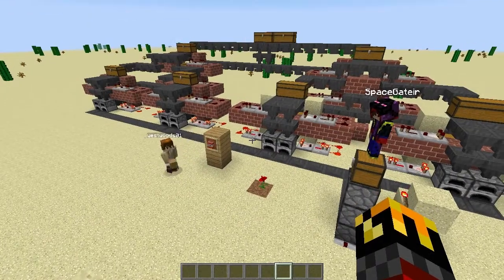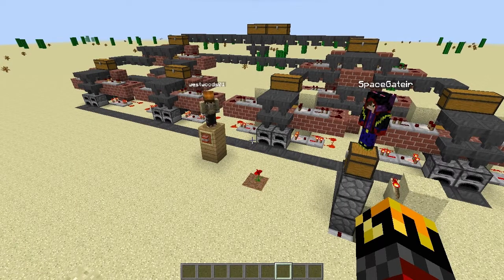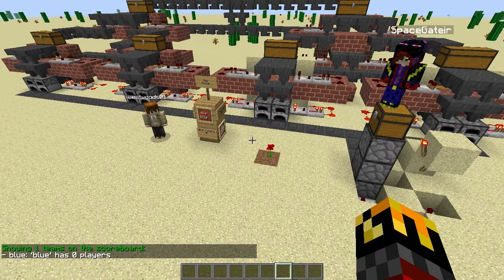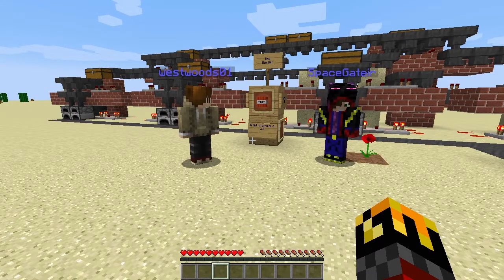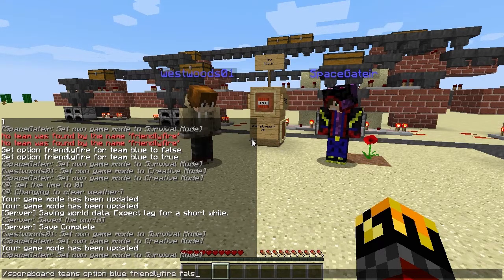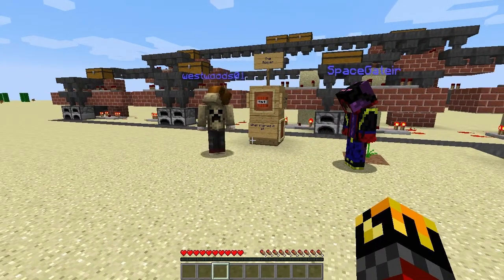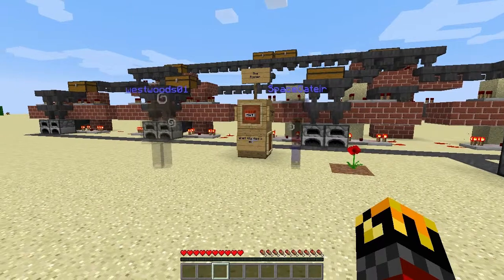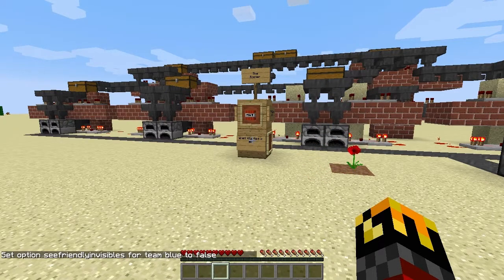Learning with Chronno - Scoreboard Teams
This is my first LWC with cohosts, so it's a little shorter and rougher then usual.

A walkthrough of the Teams option of the Vanilla Minecraft Scoreboard command.